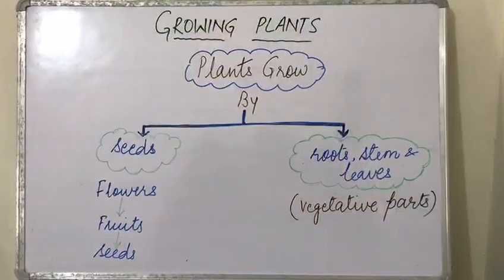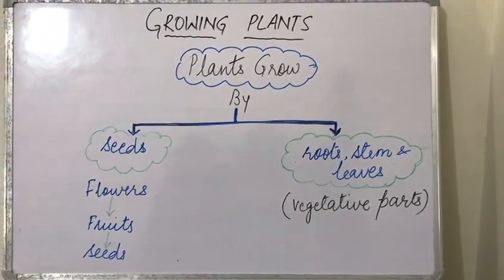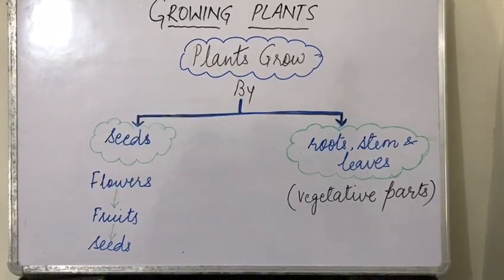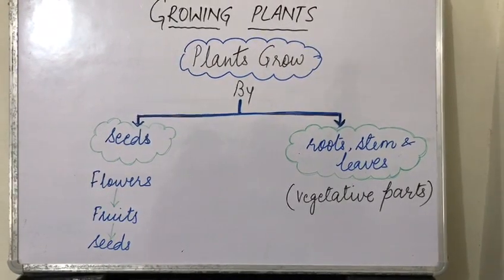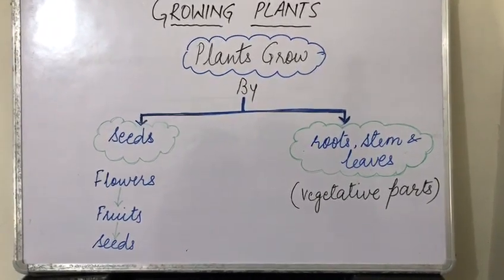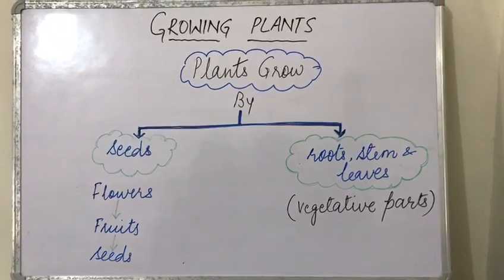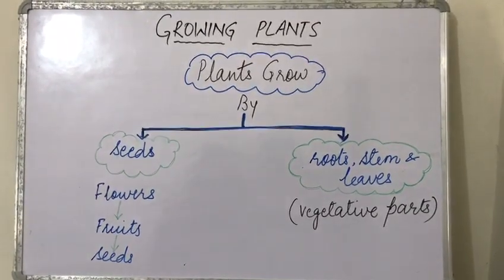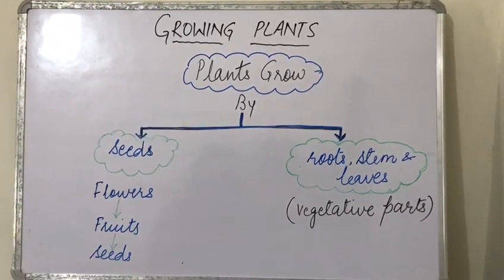CLASS 5 SUBJECT - SCIENCE (GROWING PLANTS) - DR. ONIKA MEHROTRA